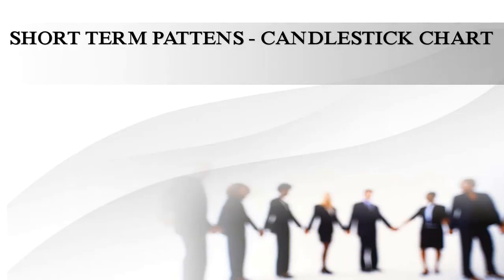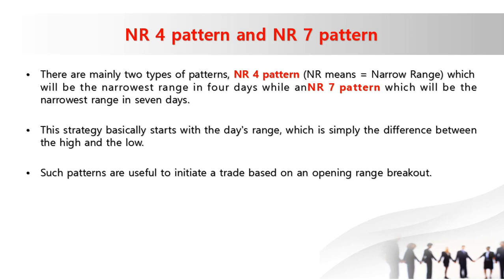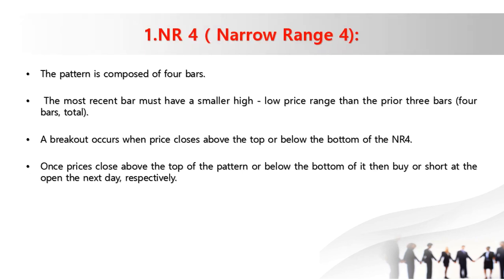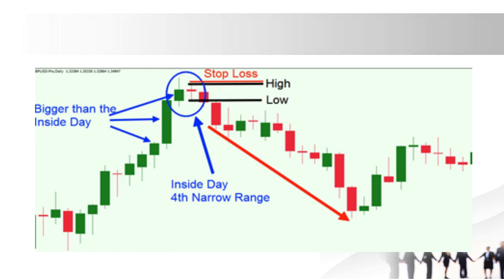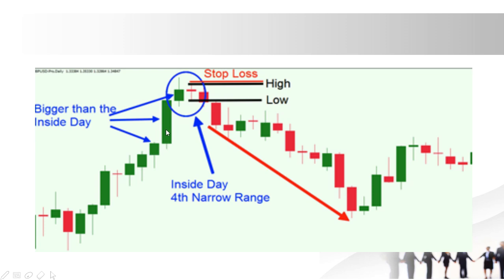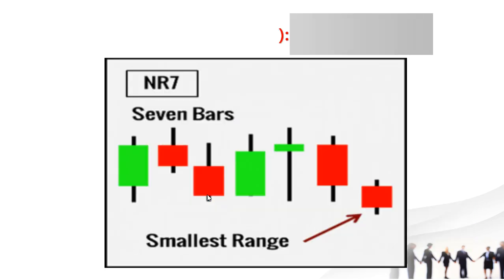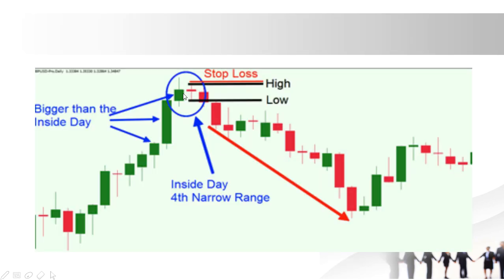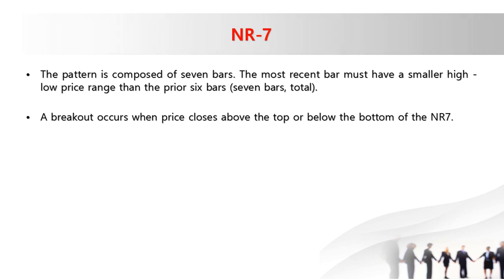Technical Strategy |NR4 & NR7 CHART PATTERN | MCX | NSE | Telugu| Share | short term